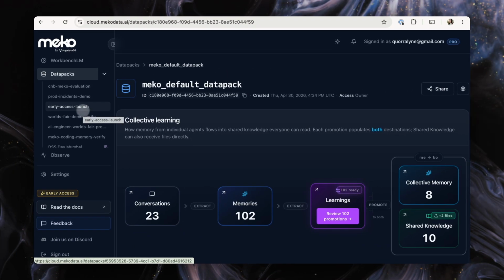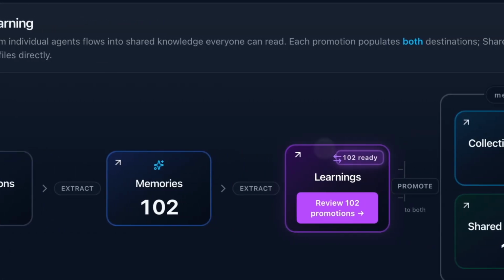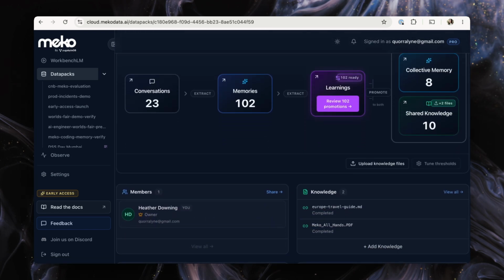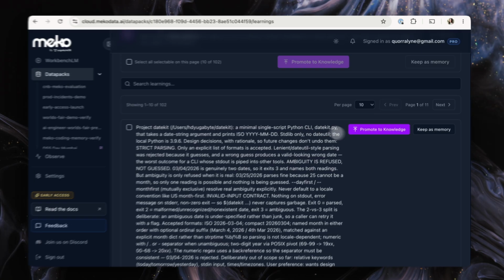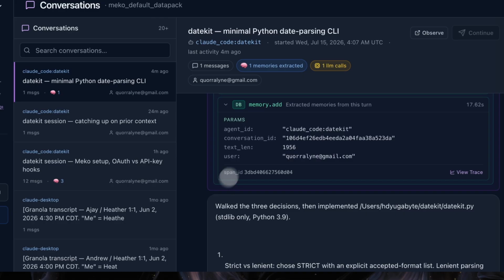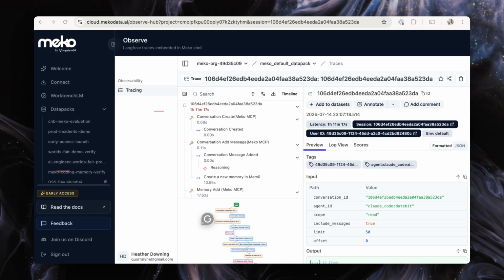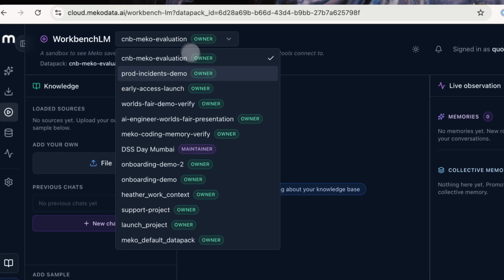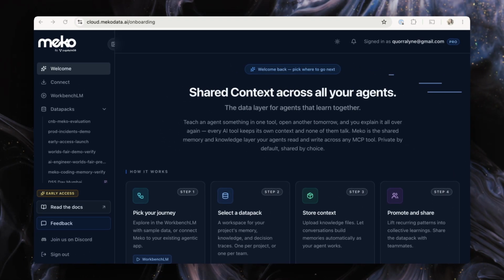Shared Context for Your AI Agents, Without Building It Yourself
Most AI coding agents have memory built in, but it's locked to one tool. In this walkthrough, we turn off Claude Code's native memory and put the context in Meko instead, then ask one question: "Where were we?"

Yugabyte Developer Advocate Heather Downing shows how Meko gives your agents a shared, persistent memory layer that works across different agents, so your context isn't stuck in whatever agent you happened to use. From there, recalling that context takes nothing more than a plain question.

Chapters:
00:00 Intro & demo: recalling a past session
00:56 What is Meko? The shared context layer
01:35 How private memory works (vector & graph search)
02:19 Shared context across agents
03:03 Auditing agents with decision traces
03:56 Run history, debugging & token costs
04:41 Exploring datapacks with WorkbenchLM
05:25 Summary & key takeaways

Meko is agent-native data infrastructure built on YugabyteDB. It runs over MCP, so it plugs into the tools you already use. Private by default, shared by choice.